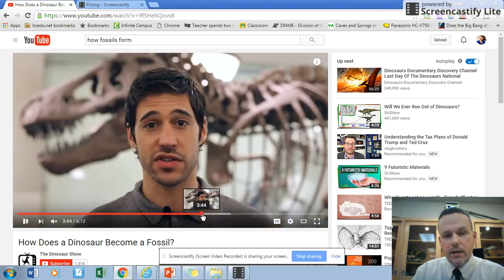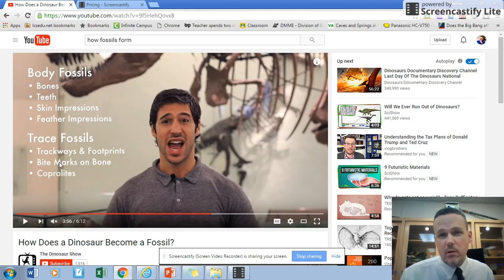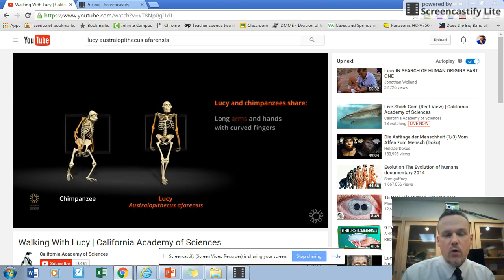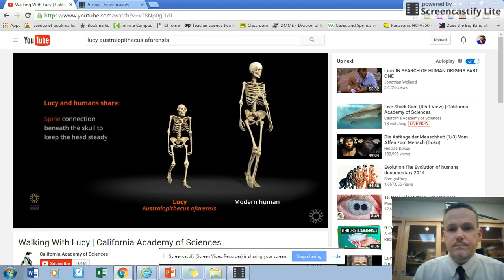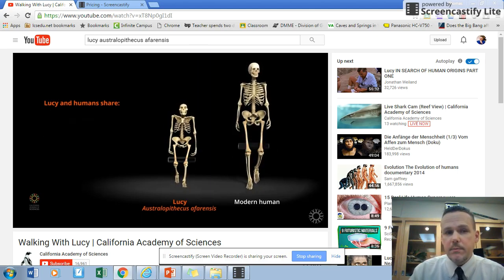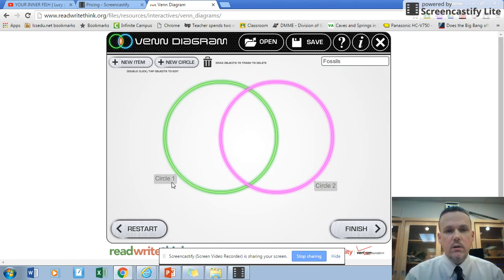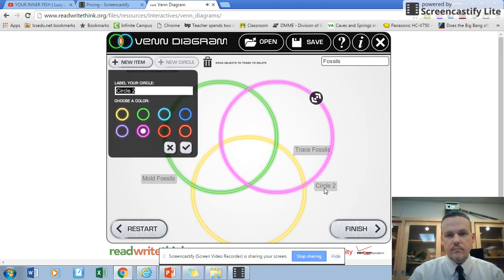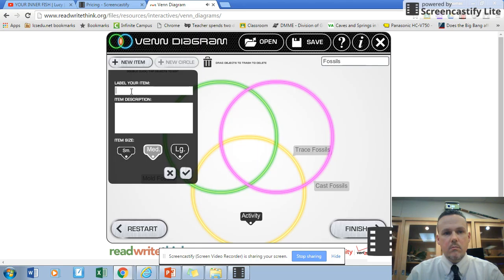How Fossils Form - Assignment